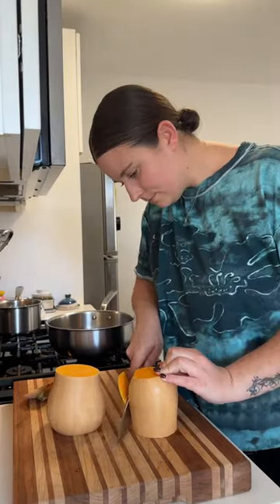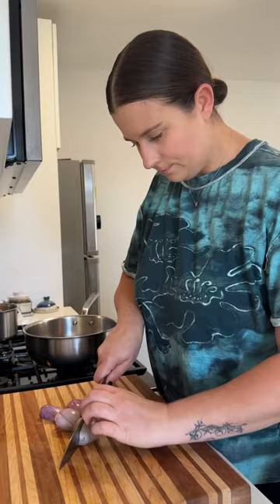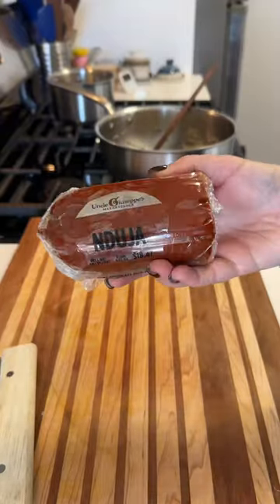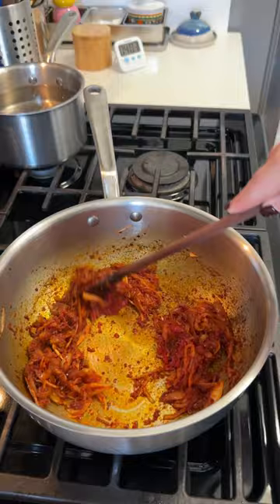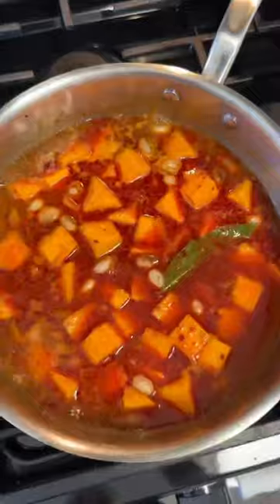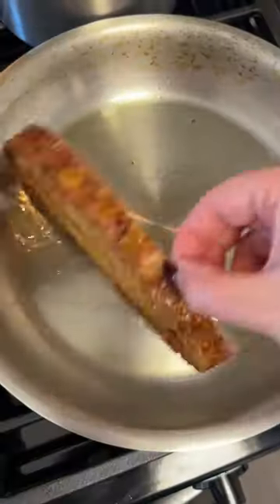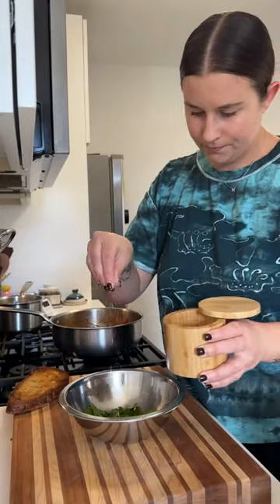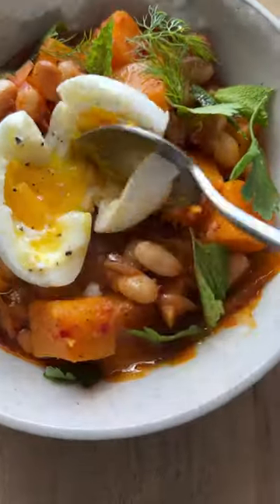Squash and white bean stew!